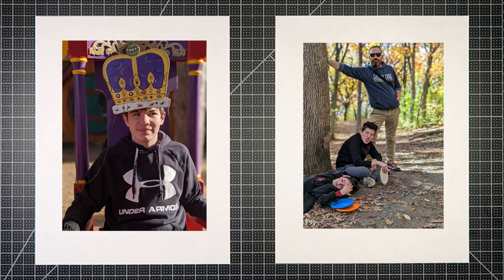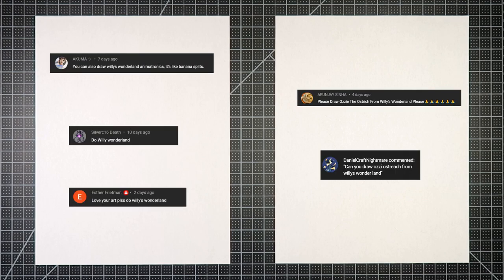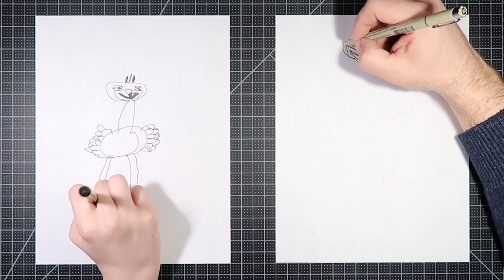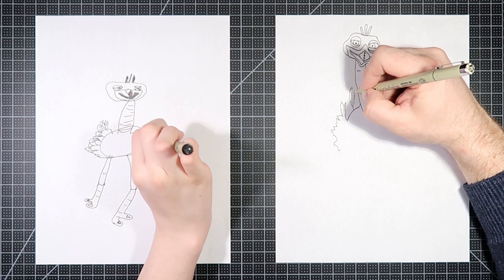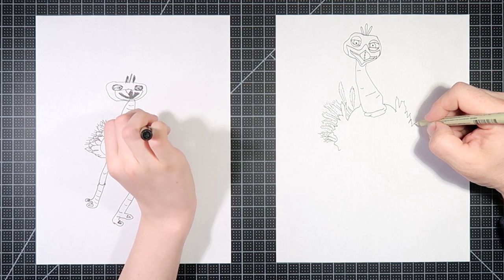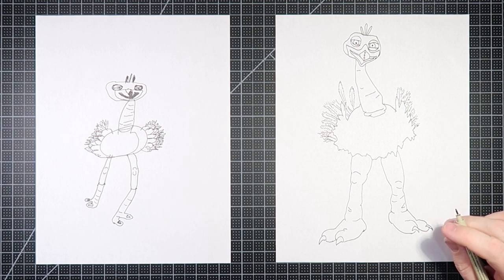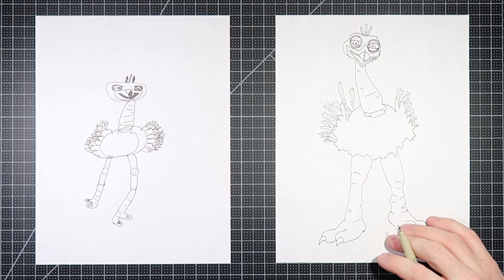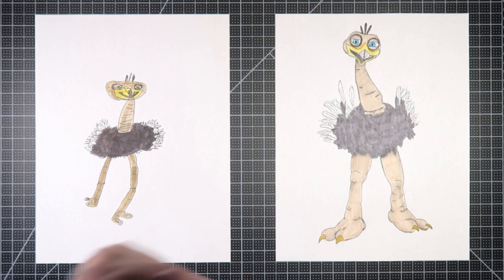How to draw Ozzie the Ostrich (Willy's Wonderland)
For this video, Dad and Bennett drew Ozzie the Ostrich from the movie Willy's Wonderland.  Thank you to AKUMA ツ ARUNJAY SINHA, Silverc16 Death, DanielCraftNightmare, and Esther Frietman for suggesting this drawing.  If you want to tell the Blakleys what to draw next, leave a request in the comments.